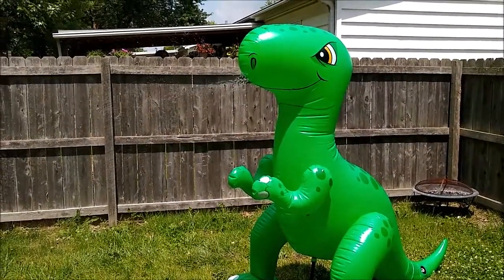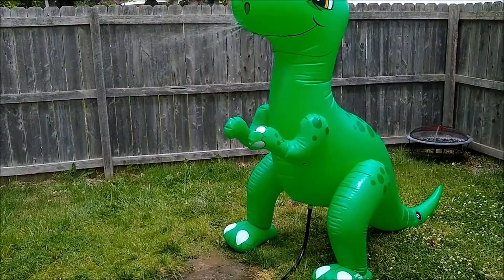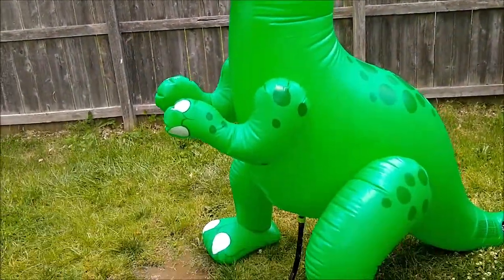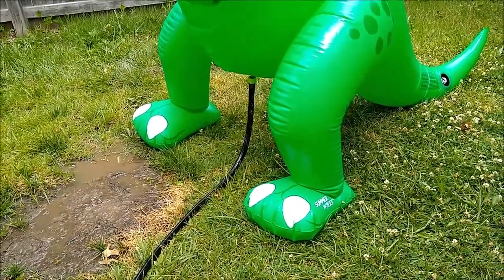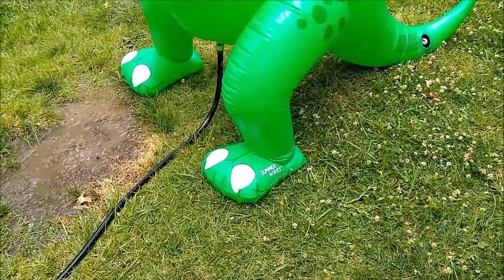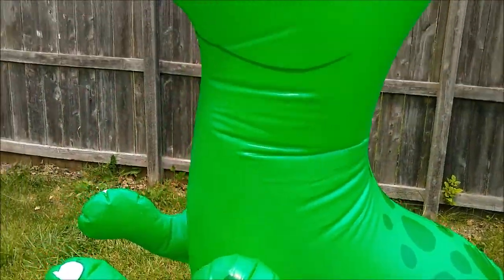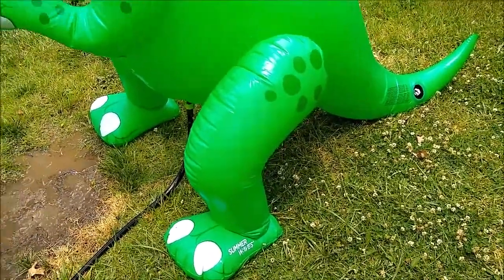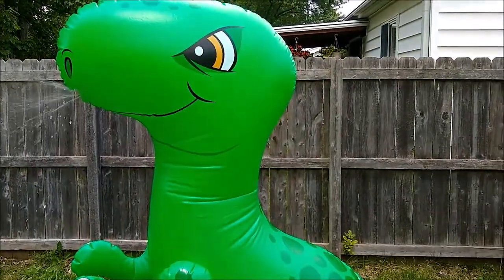Summer Waves Giant Dino Sprinkler Overview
A few thoughts on the Aldi dino sprinkler, cousin to the Summer Waves unicorn.